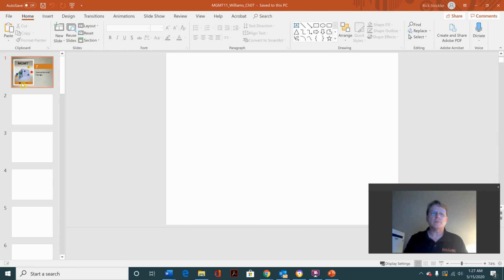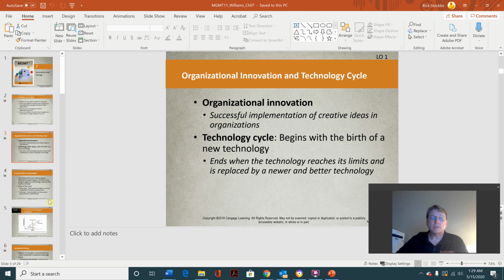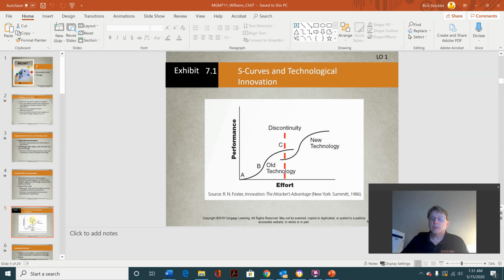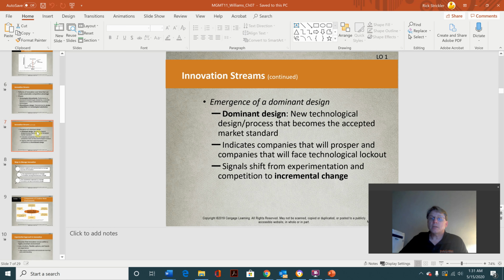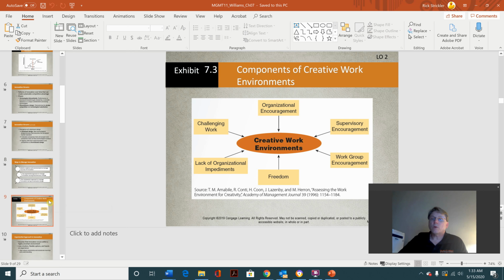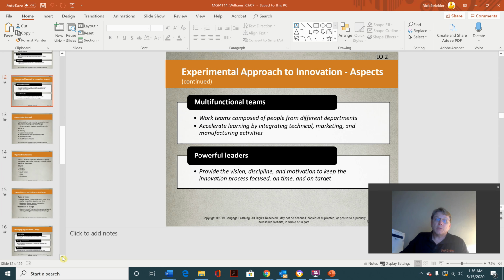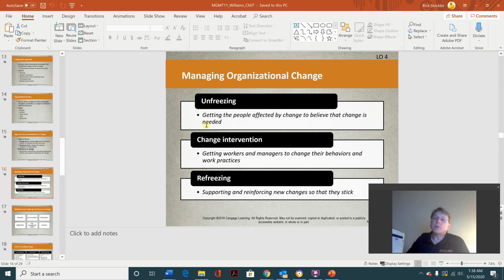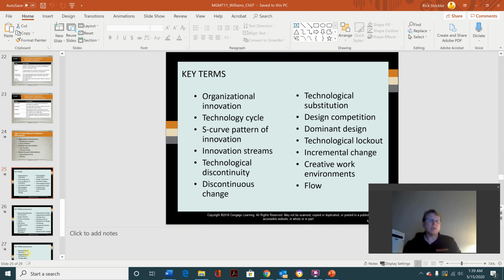Ch 7 MGMT 3013